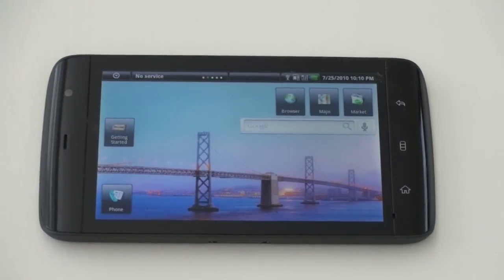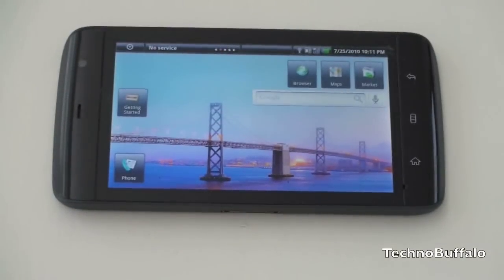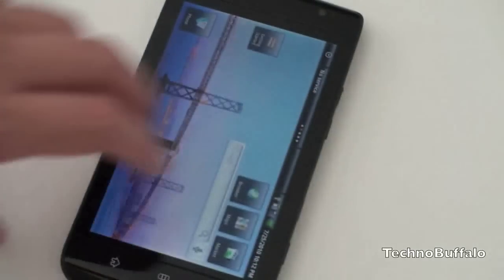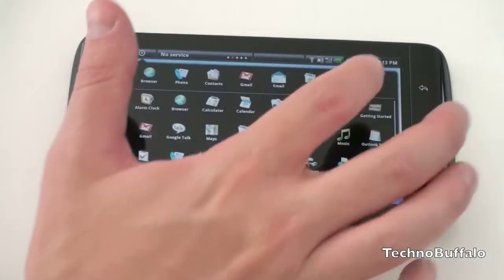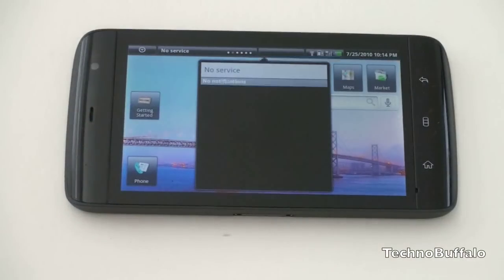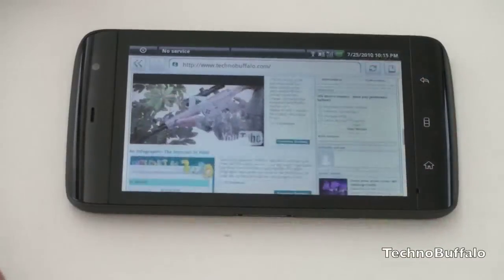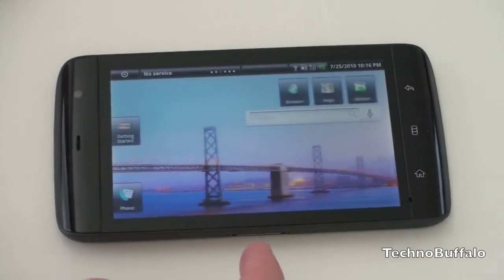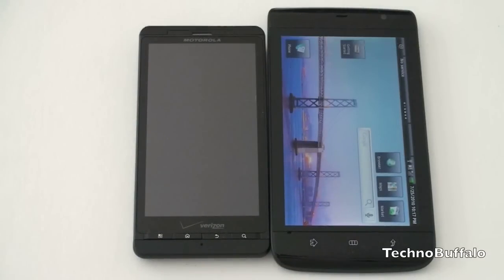Dell Streak Software & Hardware Tour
Giving a hardware and software tour of the new 5" tablet phone hybrid, the Dell Streak.